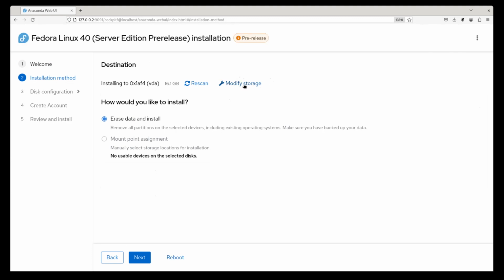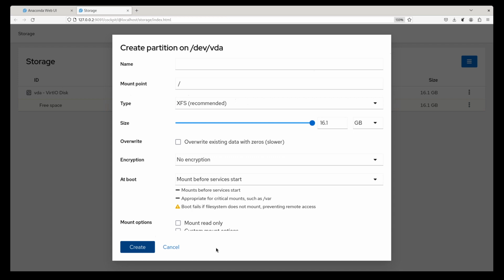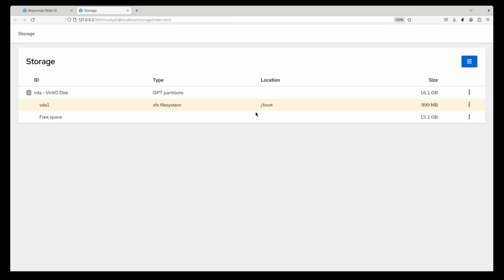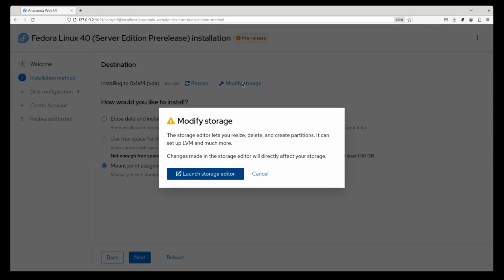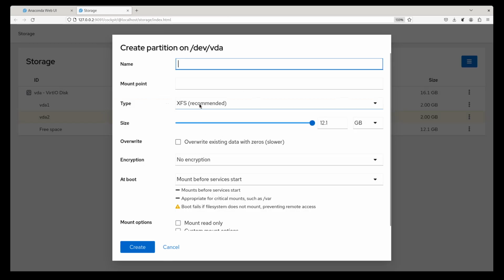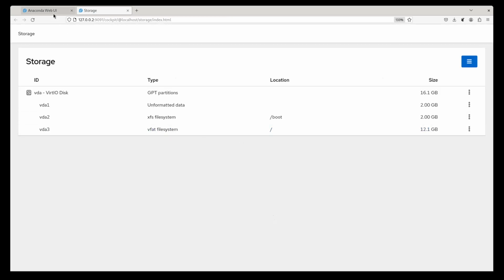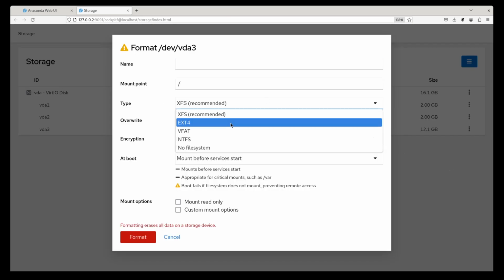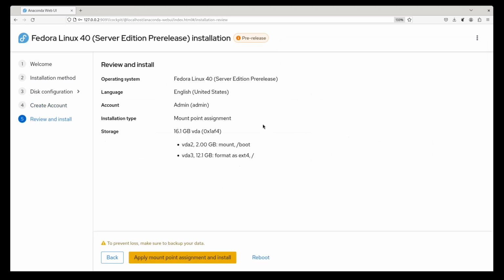Cockpit - Anaconda BIOS battle